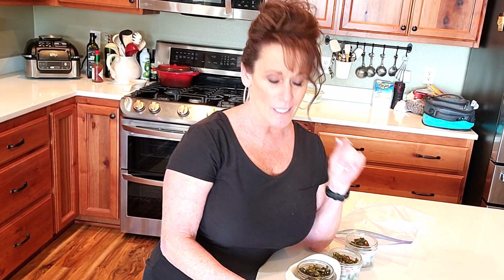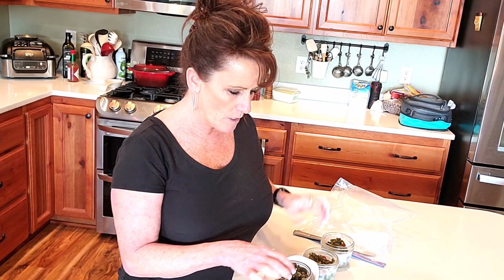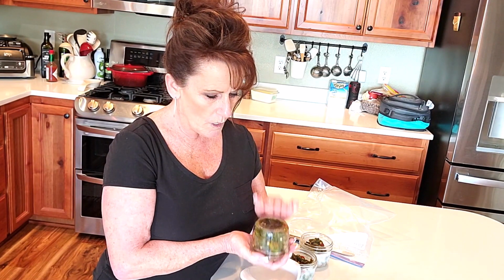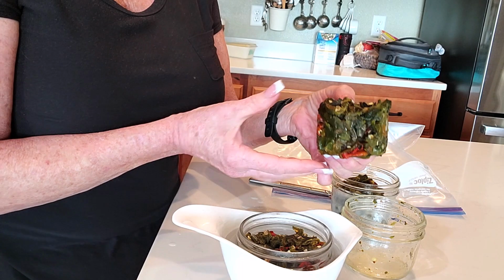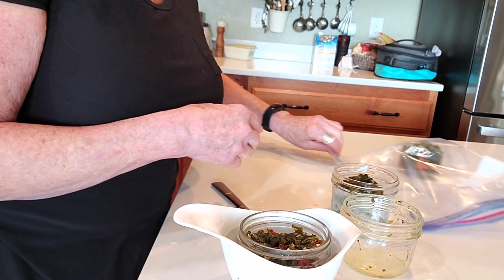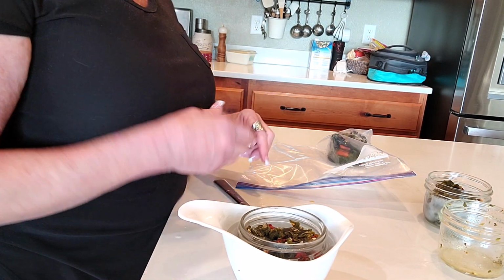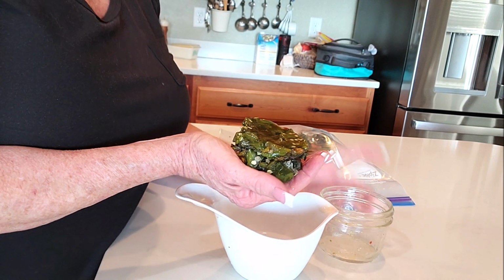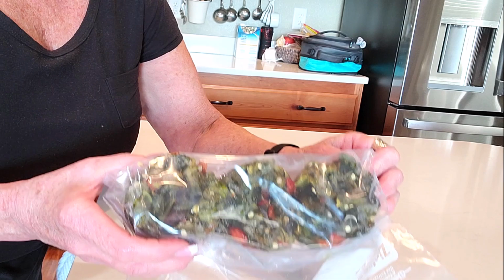Prepping Poblano Peppers For Long Term With Linda's Pantry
Here is a video on how I prep my poblanos for long term storage.

 Here is my email for you